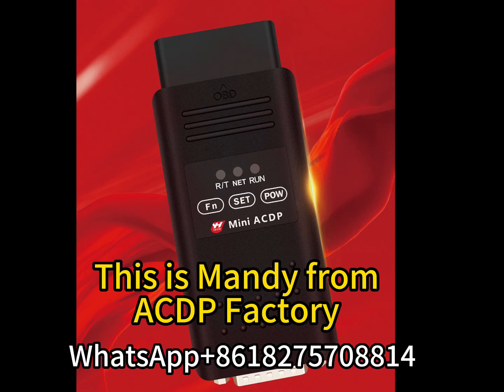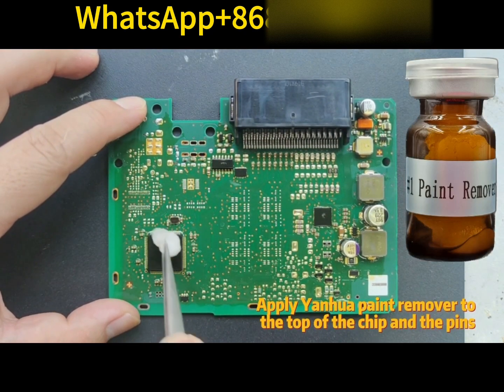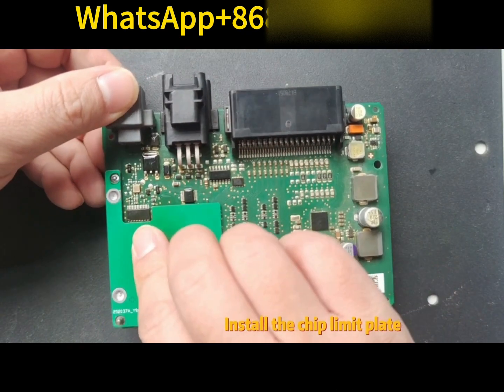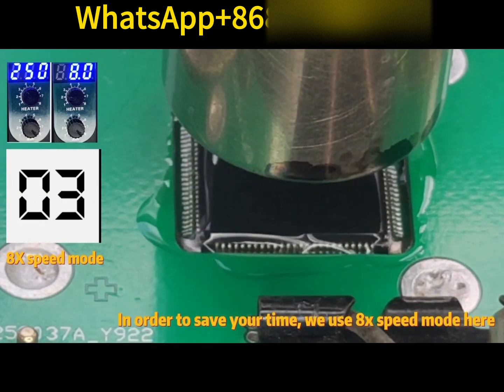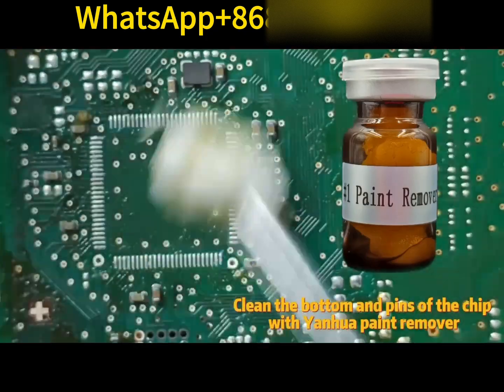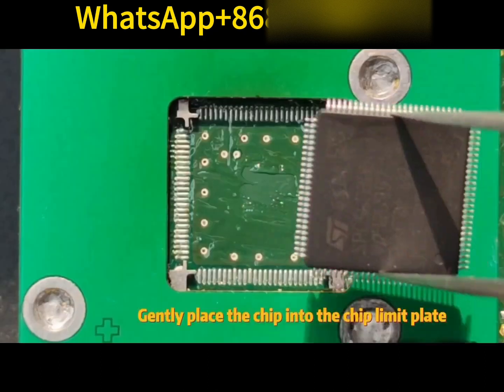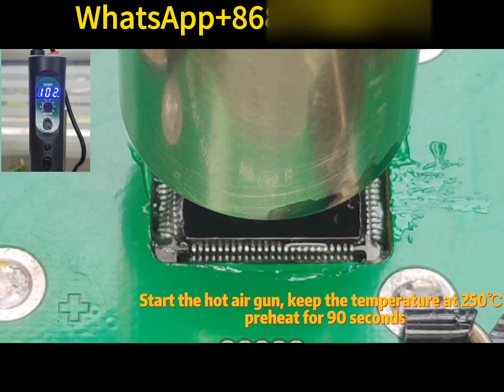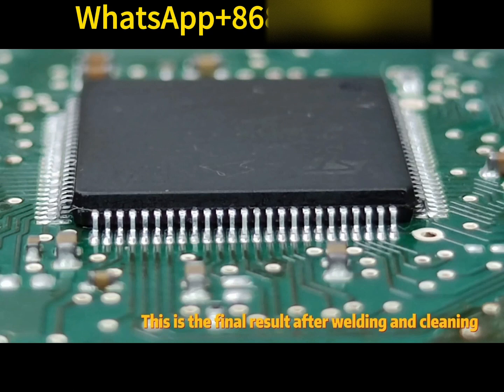Yanhua ACDP toolkit for replace KVM MCU processor chips for add key for JLR after year 2018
This is Mandy form Yanhua Tech - The Manufacturer of ACDP .
 Our official online store is :

https:/=/usa.yhstore.net:9903/phone/?sellerId=203&language=en

This video  is showing how to use our tool to replace Land Rover and Jaguar KVM module MCU
Processor chips  when you want to add keys for the JLR after 2018

Yanhua ACDP KVM MCU processer soldering tool kit A and B package

for helping replace JLR after 2018 RFA KVM module MCU processor chips

Pckage A  $ 220

pckage B  $350

What is the different of package  A and Pckage B ?
package B  inclued a hot air gun and a braket ,others are same
If you already have air gun and a braket , you can buy Package A